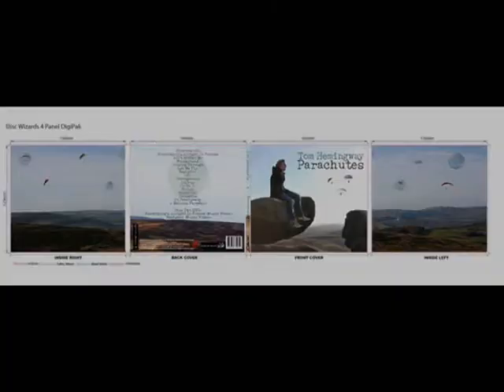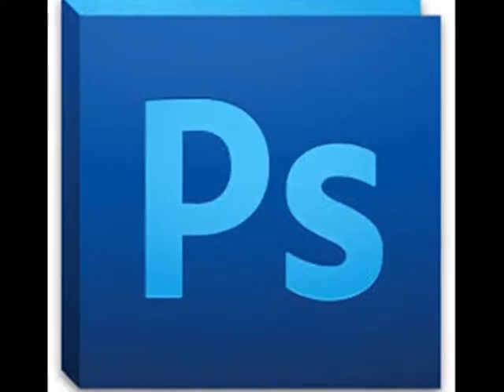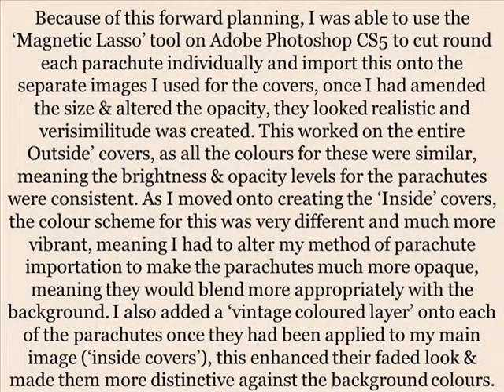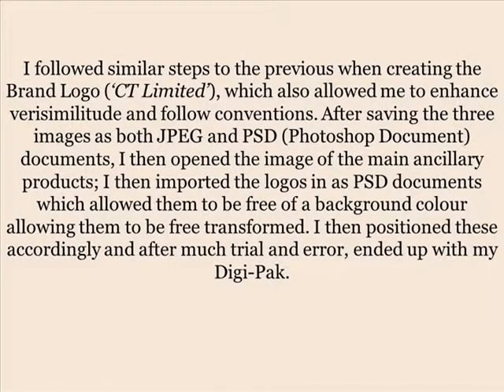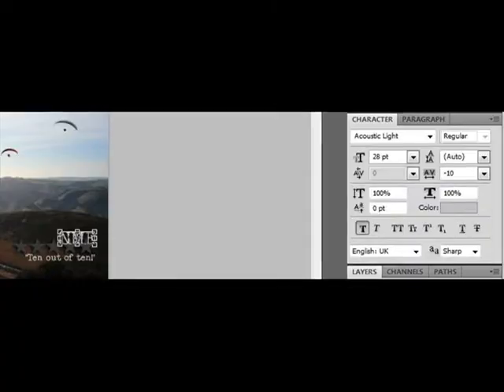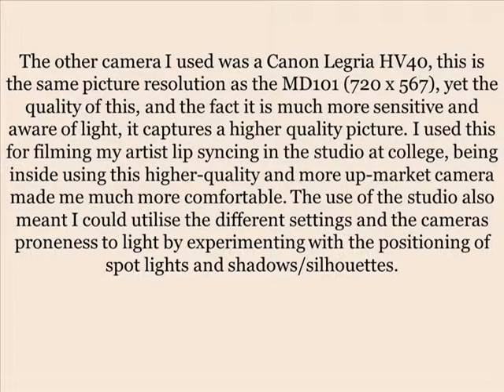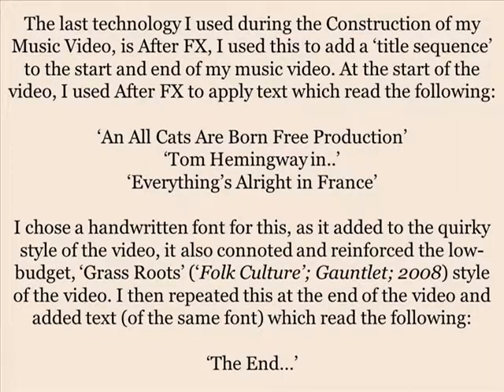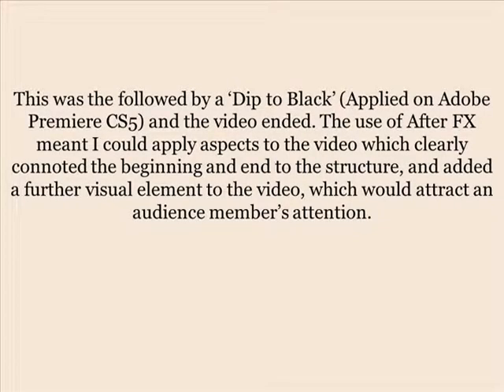A2 Evaluation- Question Four- Construction (PT 3)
Part Three of my Question Four Evaluation for my A2 Media Coursework. This details how I used digital technologies during the 'Construction' stage of production.